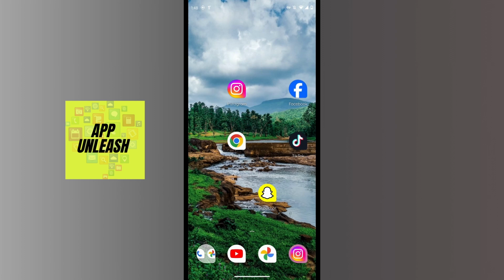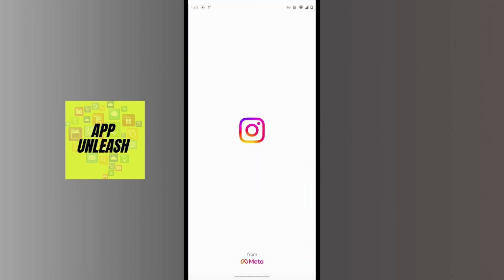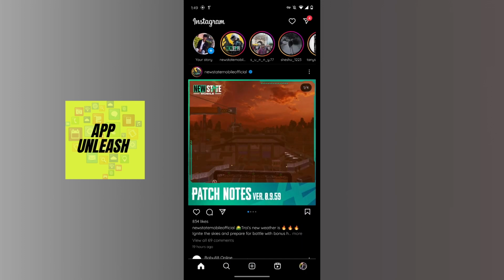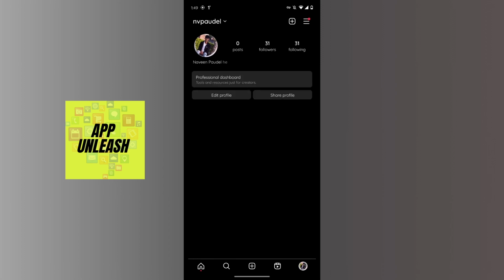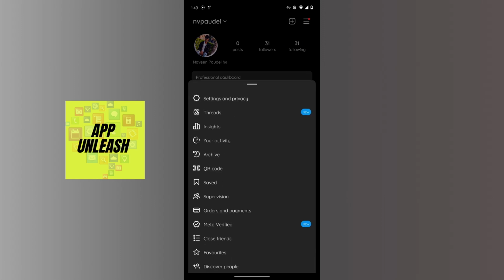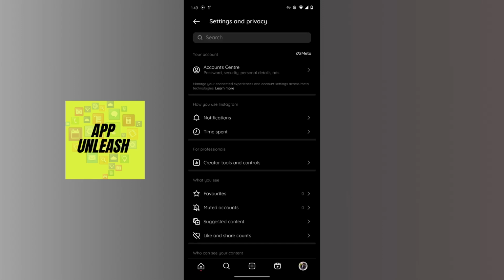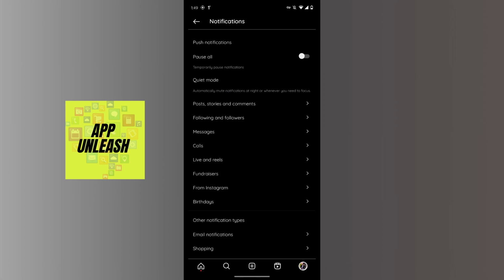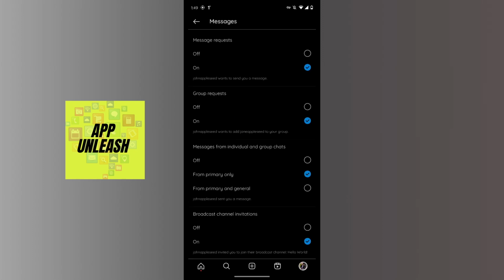How to Disable Direct Message on Instagram?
DM Deactivation! Master Disabling Instagram Messages with App Unleash (2024 Guide)
Feeling overwhelmed by unwanted messages? Yearning for peace and quiet in your Instagram DMs? Fear not, digital detoxers! This App Unleash guide unveils the secrets of banishing those pesky direct messages, transforming your Instagram experience into a haven of tranquility. Ditch the DM drama and prepare to reclaim your inbox with confidence!